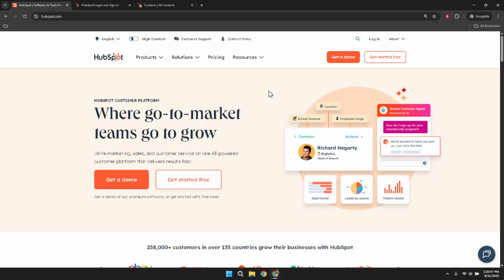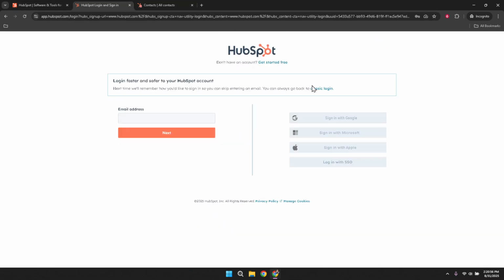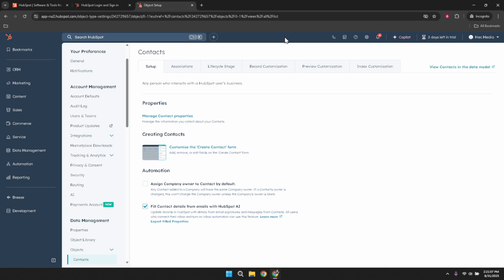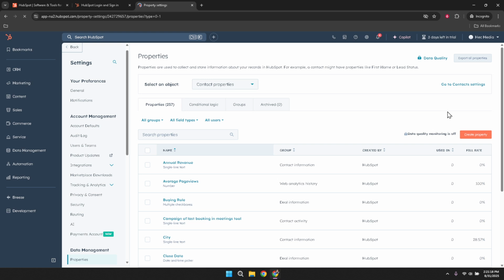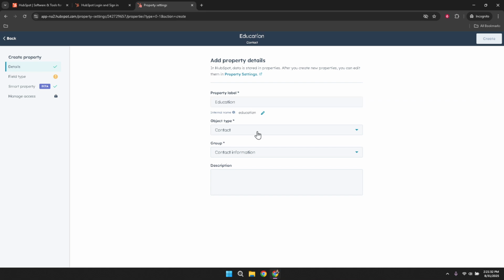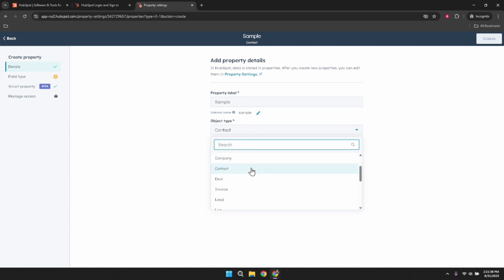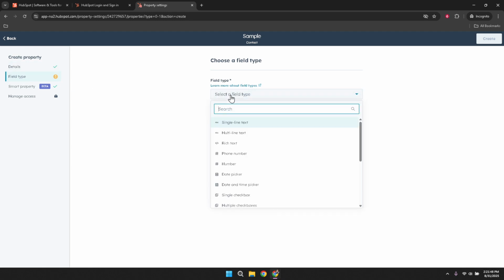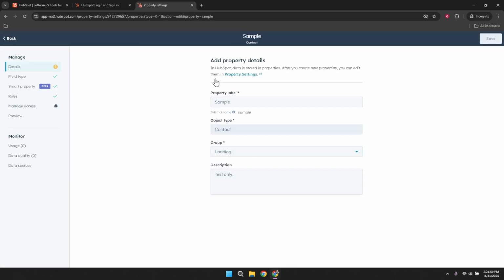How To Add Hubspot Custom Properties [2025 Guide]